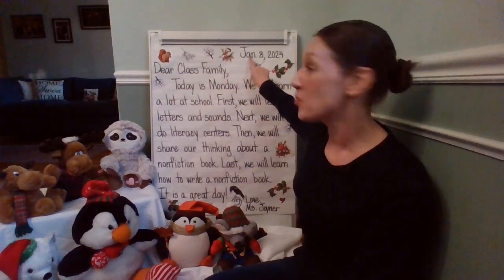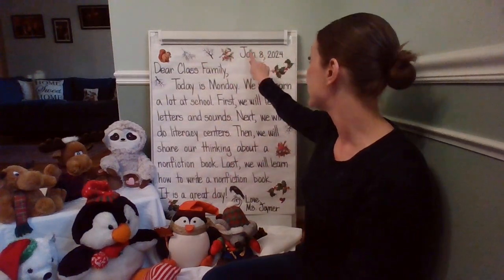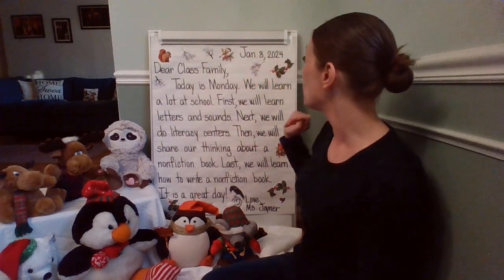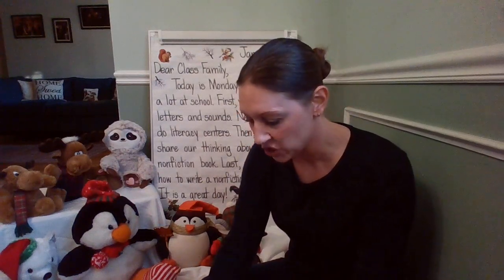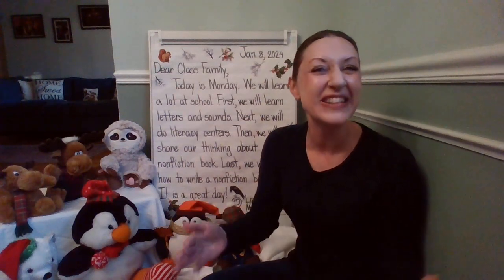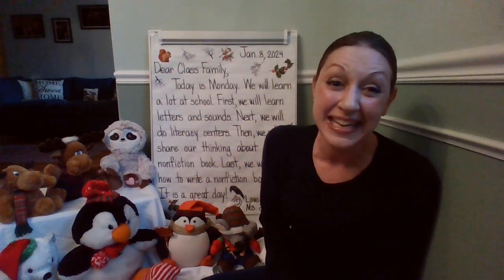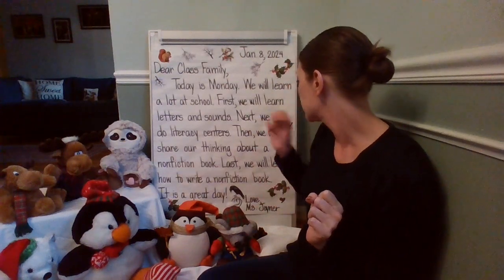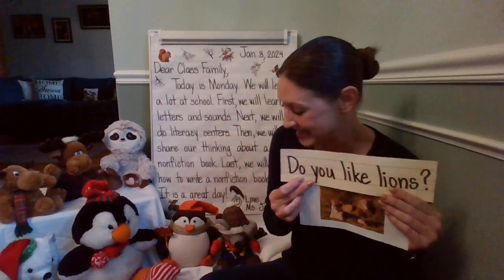Morning Meeting and Message Jan. 8, 2024